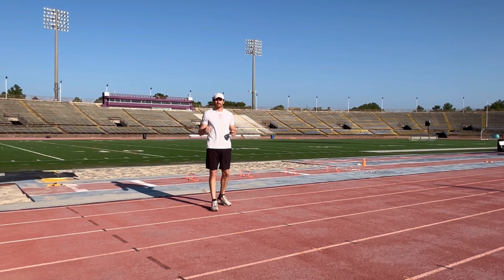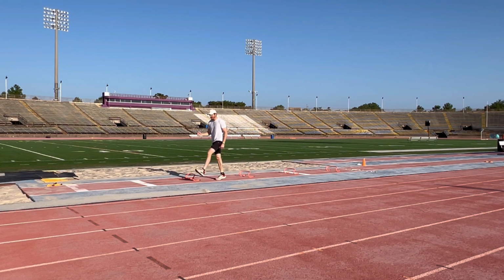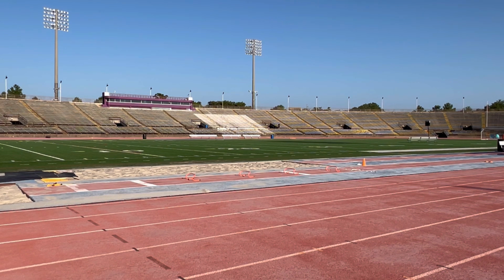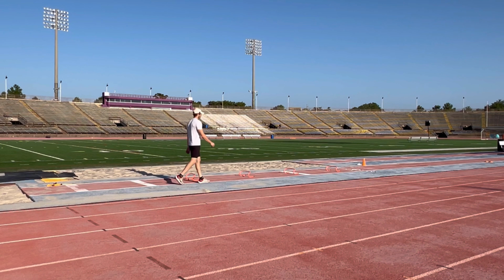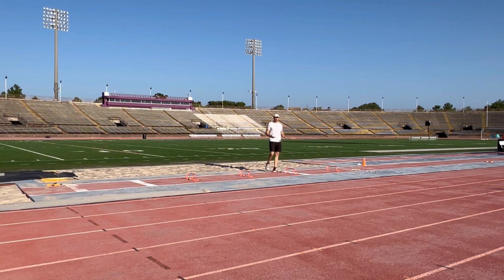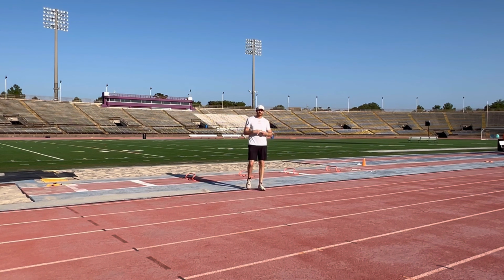Mini-Hurdle Takeoffs - Long Jump Takeoff Drill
3 Mini Hurdles or wickets

Example:
Left footed Jumpers:
R - (over hurdle) - L - (over hurdle) - R Penultimate Step - L Takeoff (Over Hurdle)
Can repeat sequence for multiple takeoffs similar to Run Run Jumps
(3 -4 m Apart)
this works on keeping the athlete to stay tall and avoid "shuffling" into the takeoff
"Shuffling" - low heel recovery during the takeoff prep instead of high heel recovery through the penultimate step.